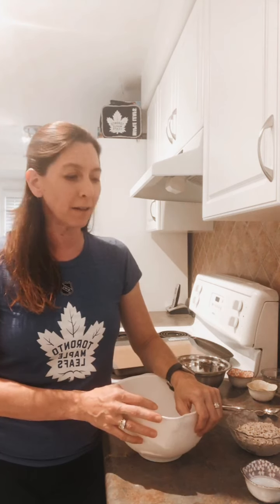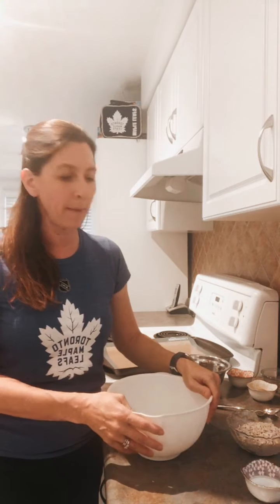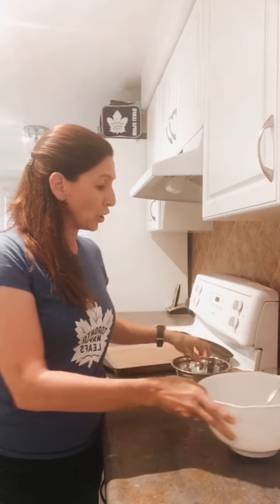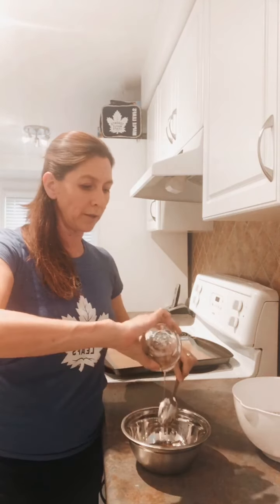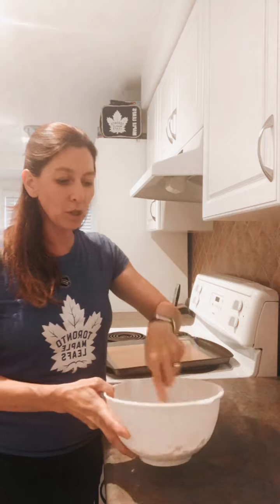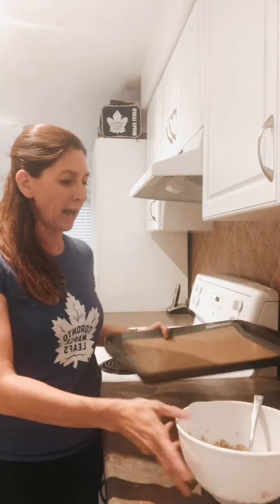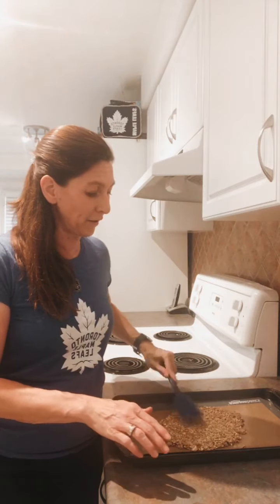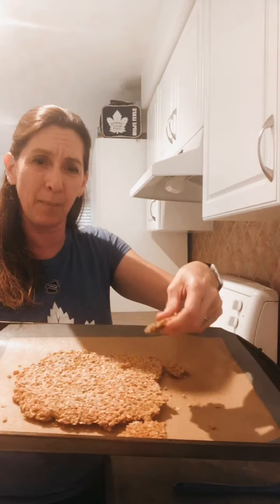Homemade Granola - May 20, 2021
Michelle Hamer shows home to make homemade granola.